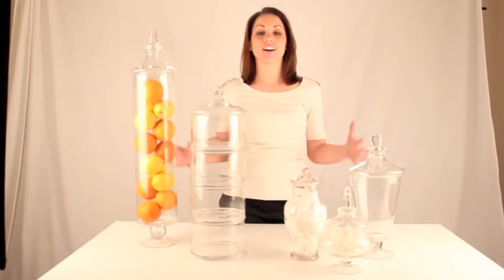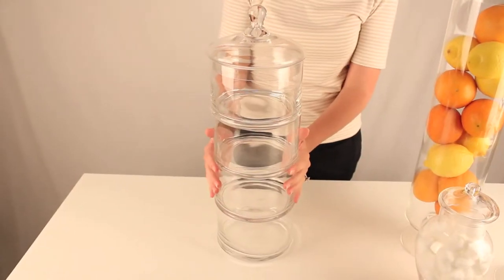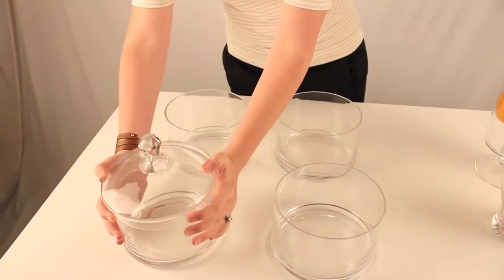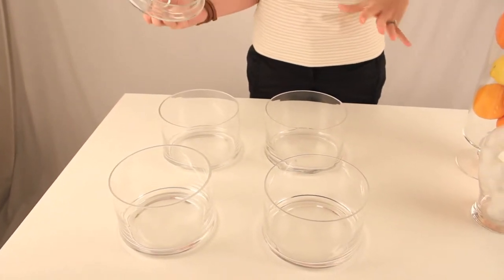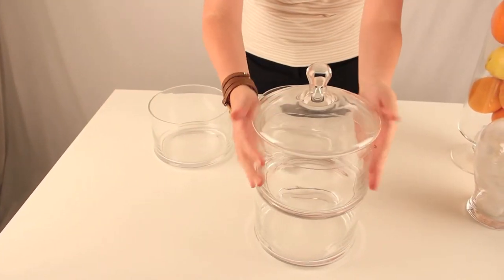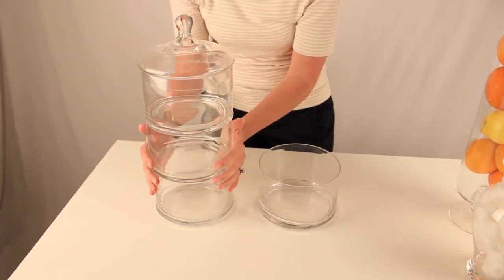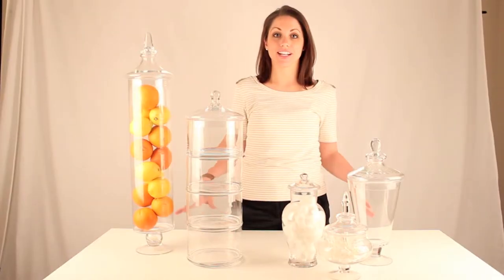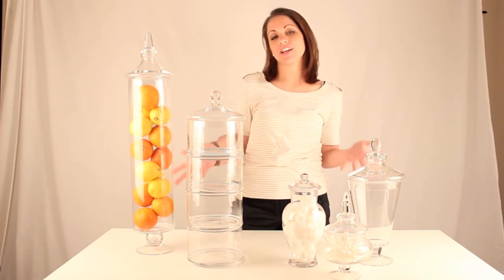Glass 4 Tier Jar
Four jars come together in one with the Glass 4 Tier Jar, a creative display piece and home storage accessory. Four stackable jars, each made of exquisite glass, combine to create an elegant tower with a graceful lid at the top. Each of the four compartments offers separate storage for jewelry, candies, spices, bathroom accessories, or home decor. Your imagination is the limit for all the stylish combinations you can create with this exceptional piece.  View this product on Altogether Home